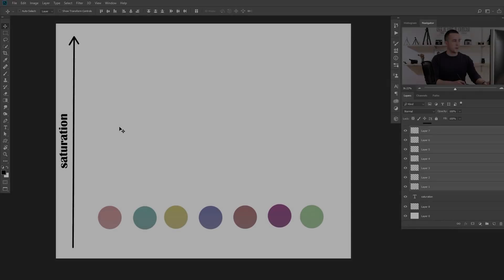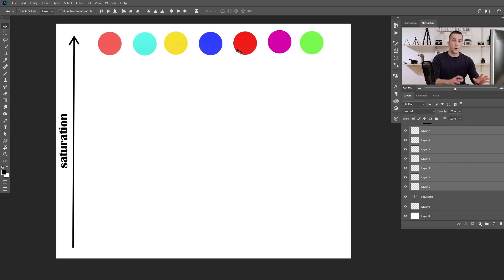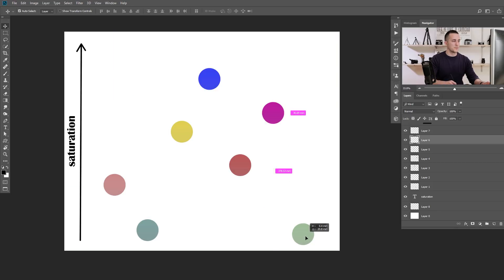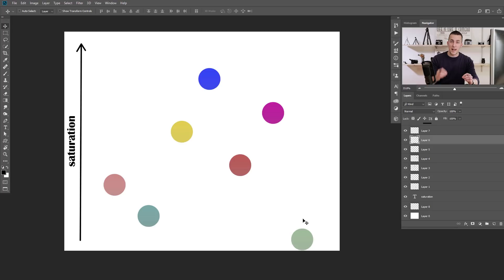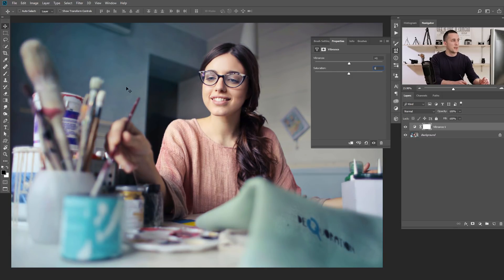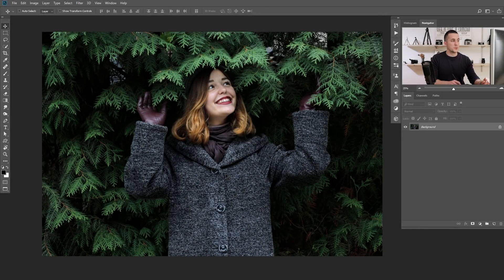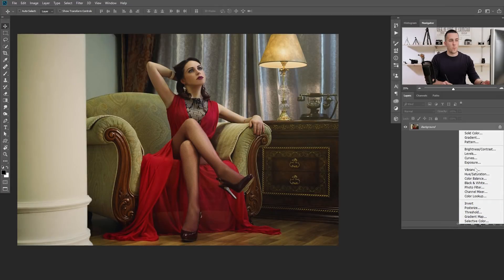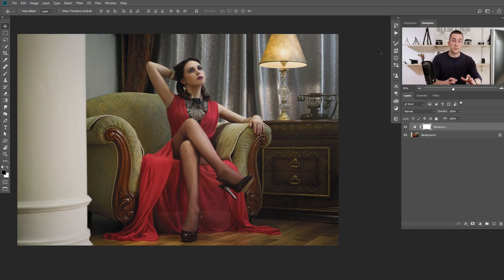The Difference Between Vibrance and Saturation in Photoshop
Hey guys, in this fun tutorial I will show you the difference between Vibrance and Saturation.
How they impact the image color separately and in combination with each other.

Master it to make your images even better.

Have fun!

P.S. I will not provide a tutorial files for this one, because you can literally use any image that you want.